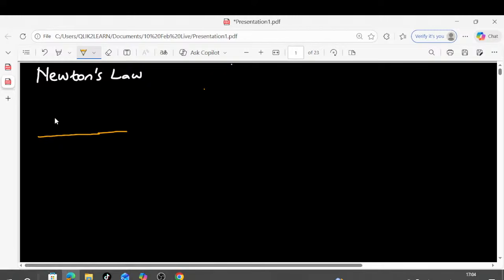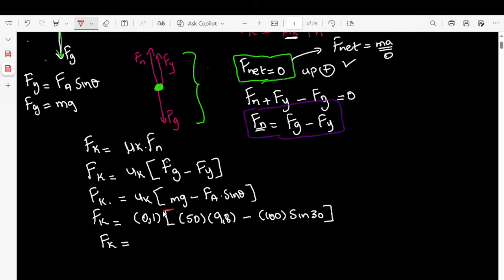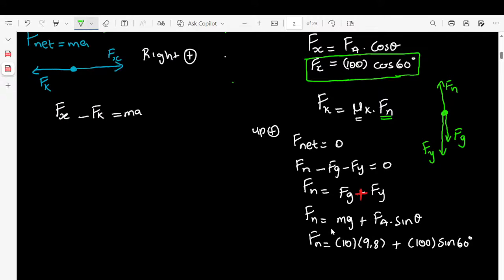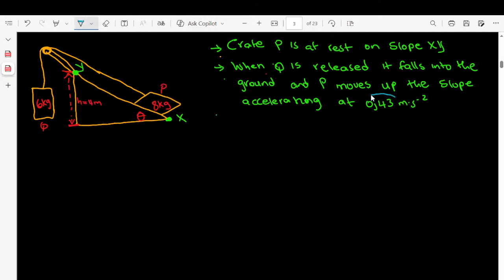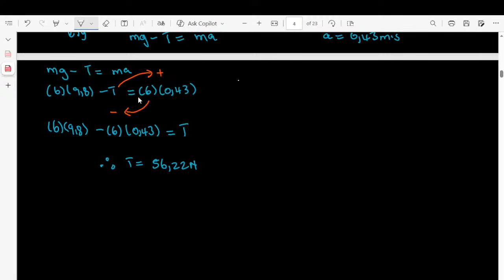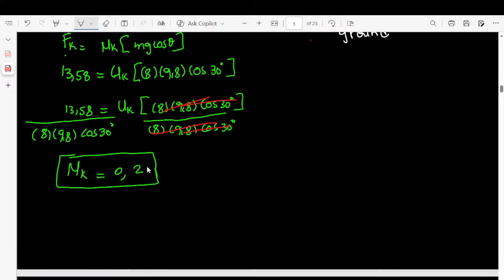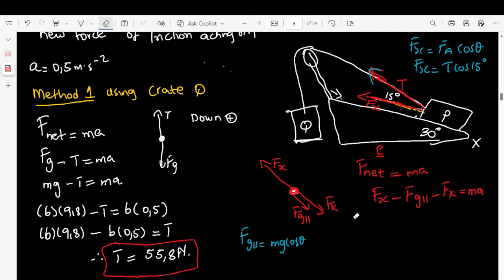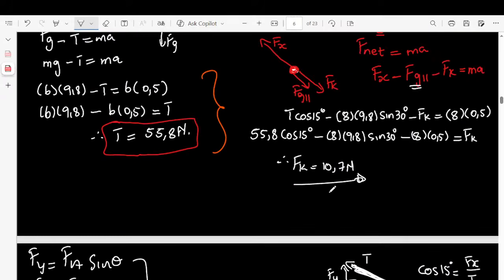NEWTON’S LAWS – LIVE SESSION Grade 11 & Grade 12 Lesson 2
Join me tonight at 20:00 for a focused and exam-driven lesson on Newton’s Laws of Motion! Lesson 2

In this session, we will cover:

✅ Free-body diagrams
✅ Force calculations
✅ Exam-type questions & problem solving

This lesson is perfect for Grade 11 and Grade 12 learners preparing for tests, exams, and final assessments.

📌 Bring your calculator
📌 Bring your notebook
📌 Be ready to answer questions

Let’s master forces and motion together 💪🔥